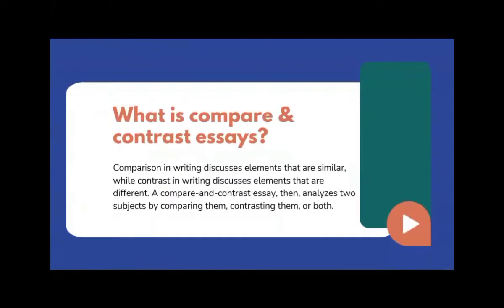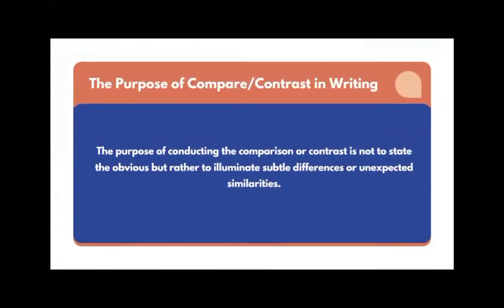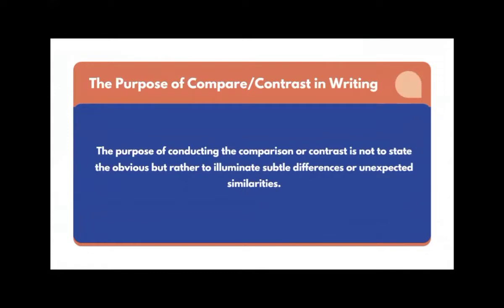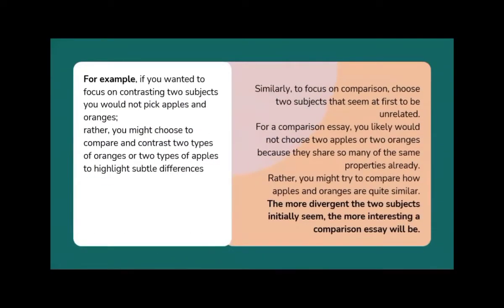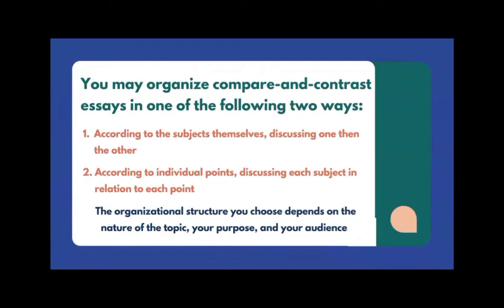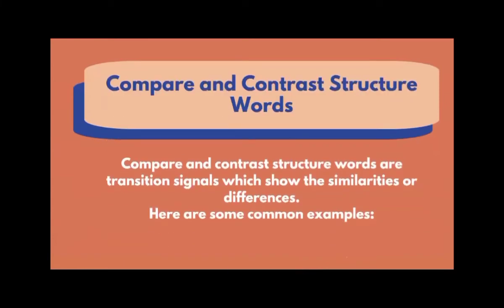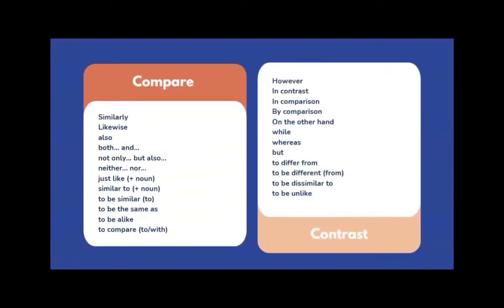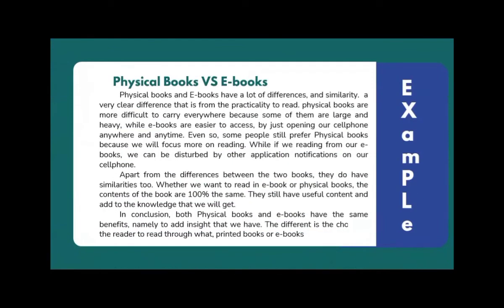Comparison & Contrast Essay [Zahra Nafisah Nur Azizah-207010058]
Nama  : Zahra Nafisah Nur Azizah
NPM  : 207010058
Mata Kuliah : Essay Writing [B]

Comparison & Contrast Essay
1. What are compare & contrast essays?
2. The Purpose of Compare/Contrast in Writing.
3. The Structure of a Compare/Contrast Essay.
4. Compare and Contrast Structure Words.
5. Example of Compare & Contrast Essays.